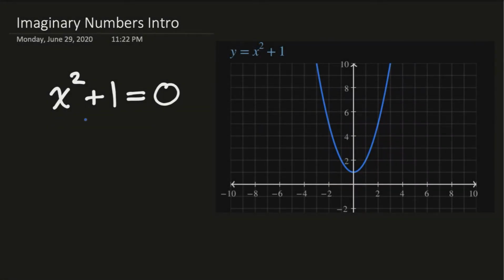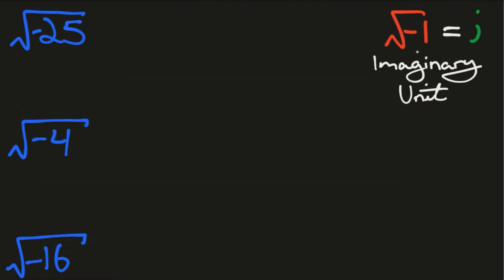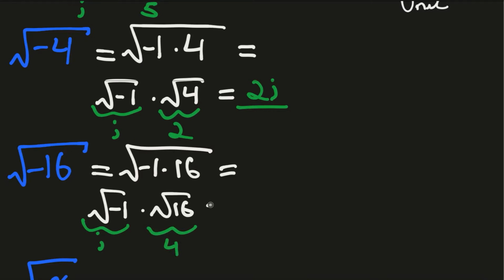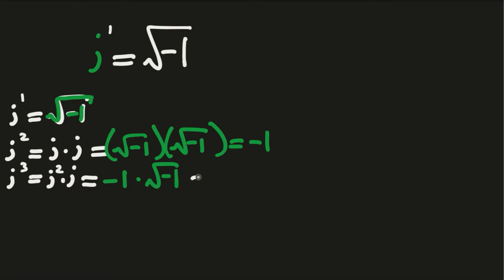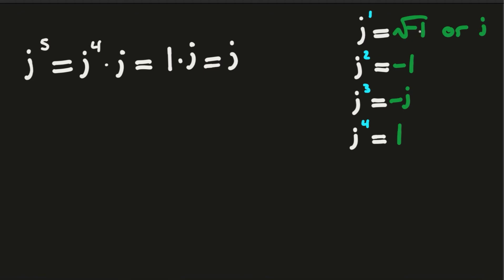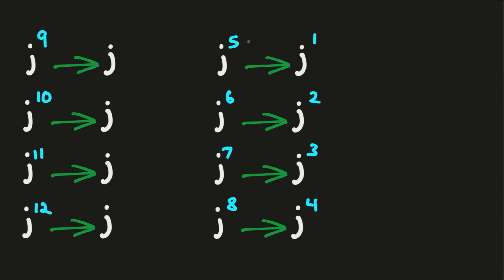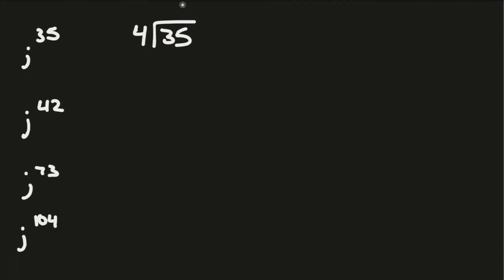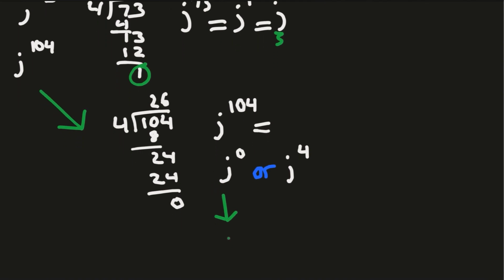Imaginary Numbers - Introduction and Simplification | Algebra 2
In this Algebra 2 lesson, you will learn the concept of the imaginary number unit and how to simplify various problems involving them. Square roots and powers of the imaginary unit are covered in the video.